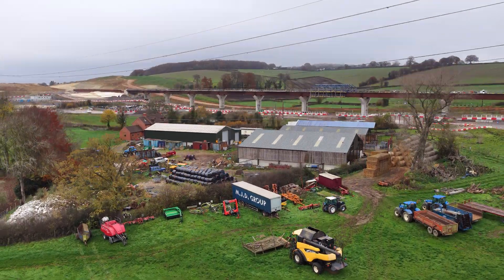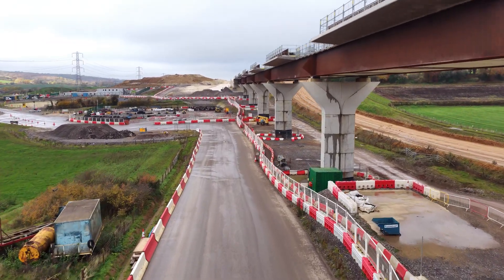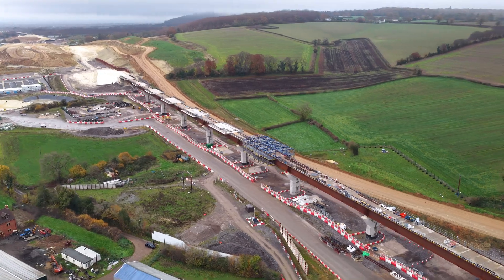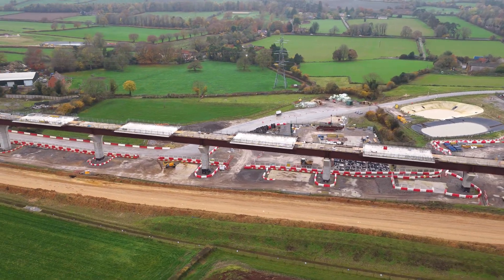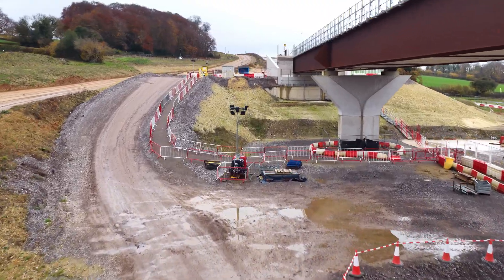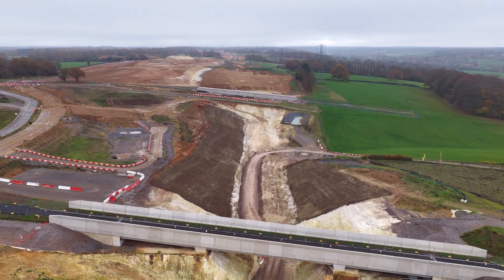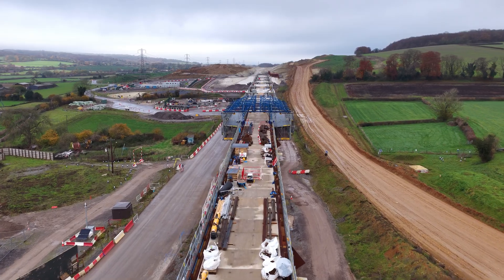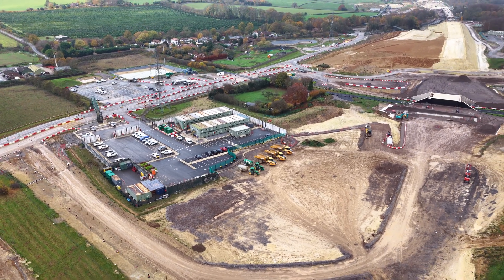HS2 Wendover 2025 Update | Incredible Progress on the Wendover Dean Viaduct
Experience the latest 2025 progress update on the HS2 Wendover Dean Viaduct, one of the most visually stunning sections of the UK’s high-speed rail project.
Captured through cinematic 4K drone footage, this video offers a unique side-by-side comparison between 2024 and 2025 construction phases, showcasing how the viaduct is shaping the landscape of the Chiltern Hills.

 In this video, you’ll see:

Stunning aerial views of the Wendover Dean Viaduct
The transformation from early scaffolding to near completion
Details on the double composite structure design
Reinstated hedgerows, field restoration, and environmental care
How HS2 engineers are building with nature, not over it

 The Wendover Viaduct symbolizes more than engineering — it’s about harmony between infrastructure and landscape, ambition and sensitivity.

 Location: Wendover Dean, Chiltern Hills, England
 Project: HS2 (High Speed Two) – London to the North Connection